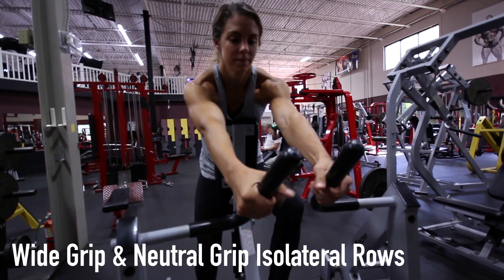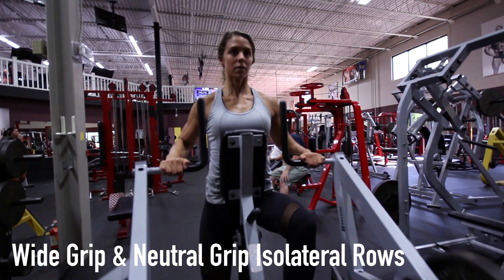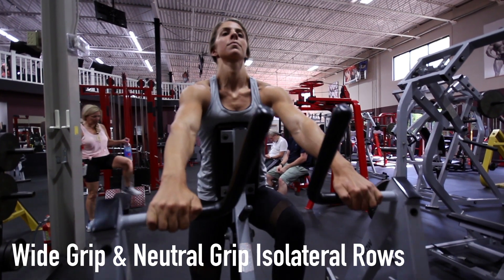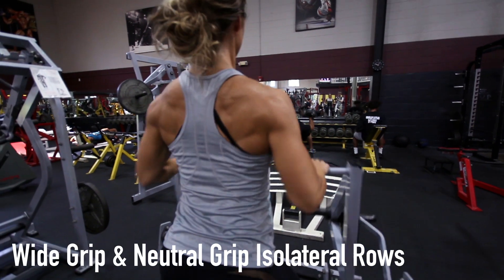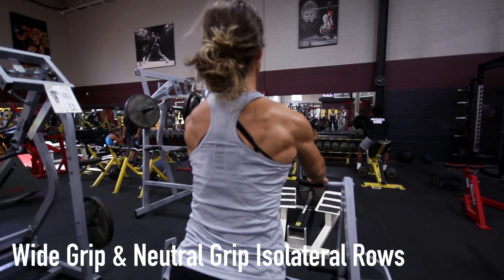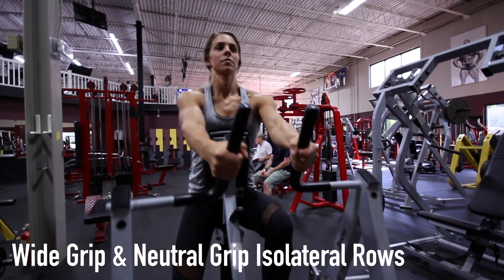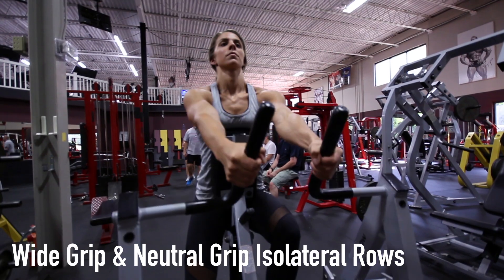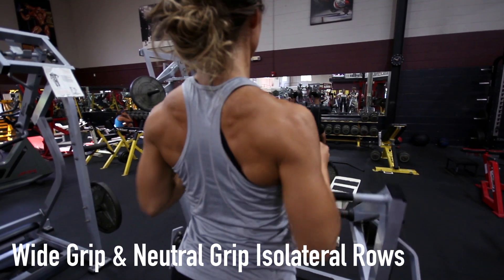Wide Grip & Neutral Grip Isolateral Rows